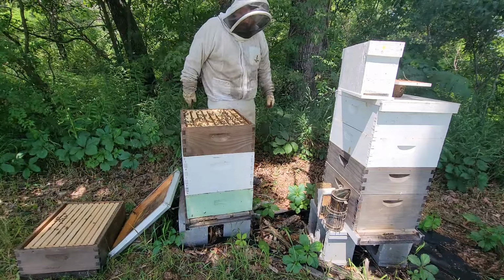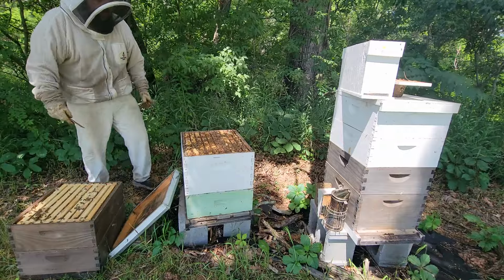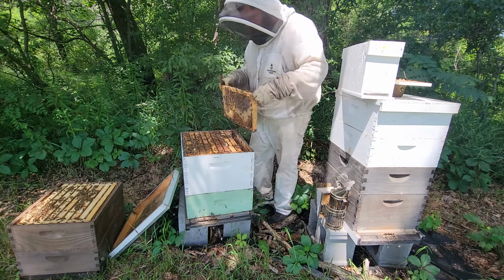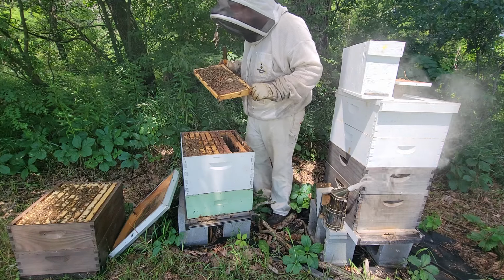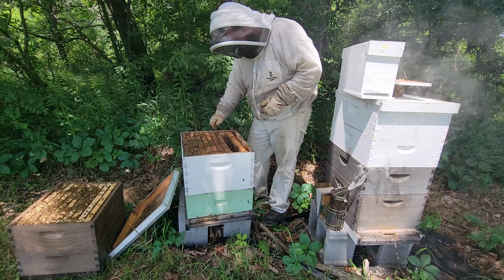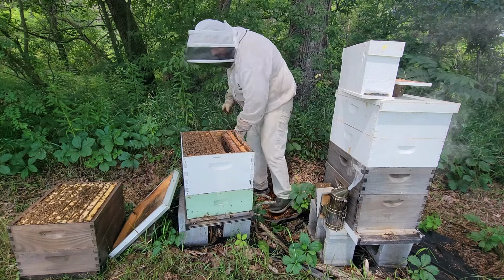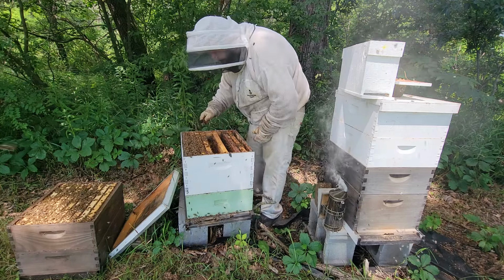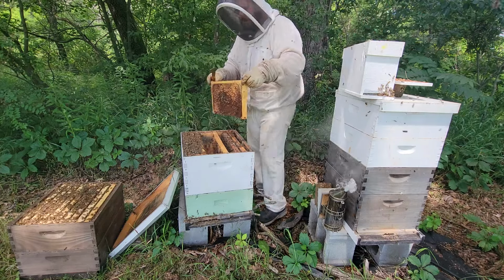Making Summer Splits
Sunday July 14th

My plan to make summer splits has been pushed back for weeks due to heavy rains. We got 2.5 inches yesterday alone!

I'm making 2-3 frame splits in holes of making some NUCs to overwinter for next year's hives.

I hope I earn your subscription, I'm always open to feedback and suggestions!